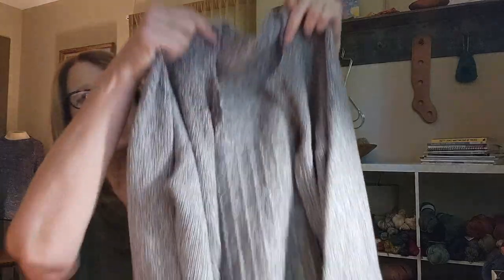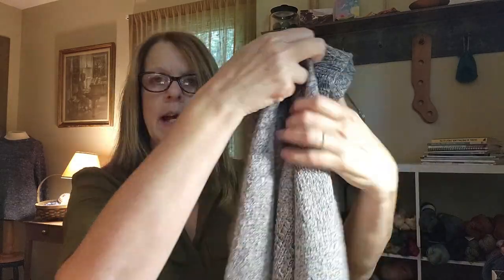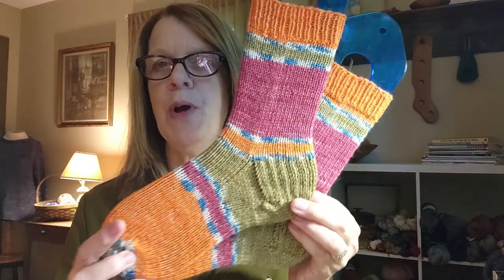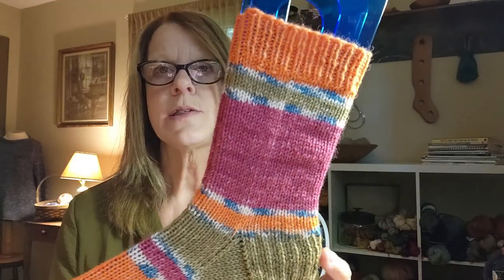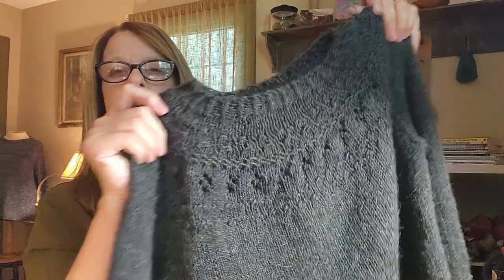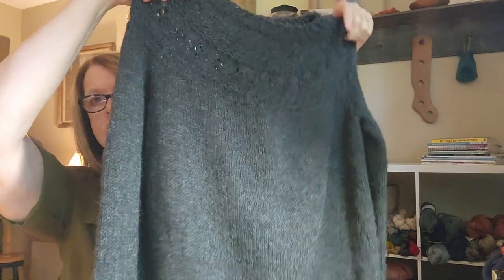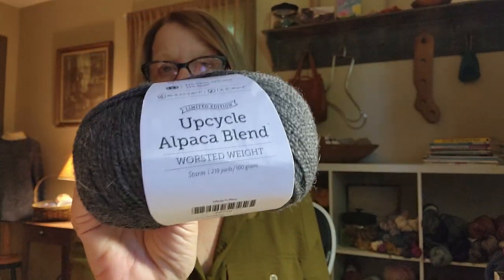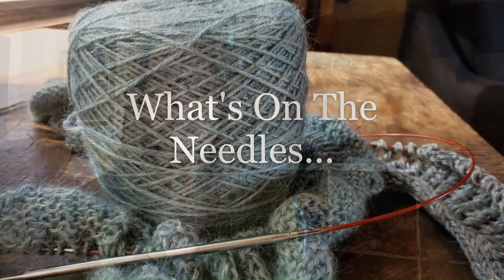OldeThyme Knits #22-Pajama Cardigan & A Ranunculus!!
Welcome to my knitting podcast where I chat all about knitting! What's off the needles, on the needles, future of the needles & fun other yarny stuff! Thank you for joining me here on my channel!

Test Knit - Pajama Cardigan 2.0 by @TheAutumnAcornKnits

Other shops mentioned:

Nicole C. Mendez

Winter Woodland Knitting Retreat Registration Opens September 1, 2023

Single Sock MAL
Running from May 1 - Aug 31, 2023 Feel free to join the ravelry group
Instagram Hashtag

Little Robin Cottage Project Bags:
Use code: OLDETHYMEKNITS (all caps, as shown)

Thank you for joining me here on my channel.

Happy Knitting & Keep Your Needles Clicking!
Marie